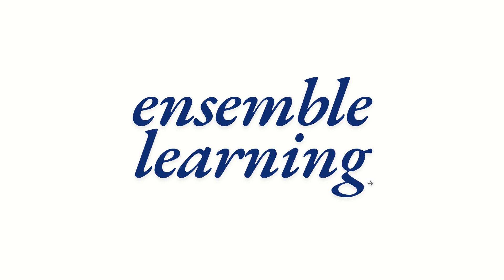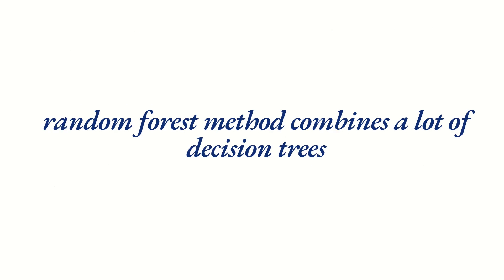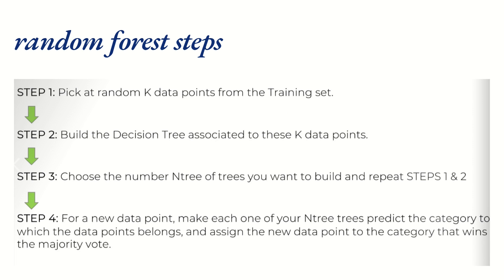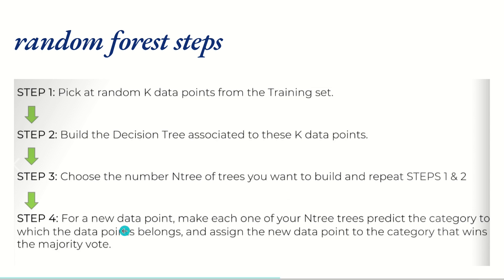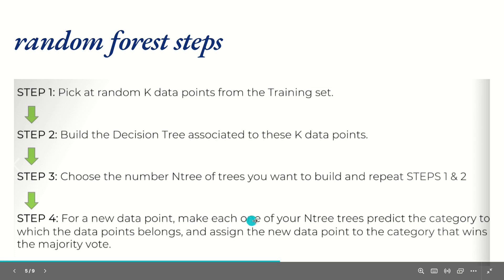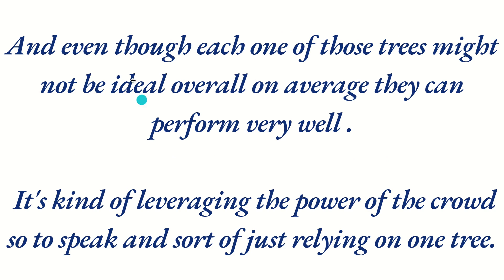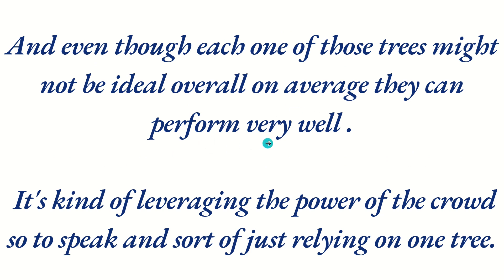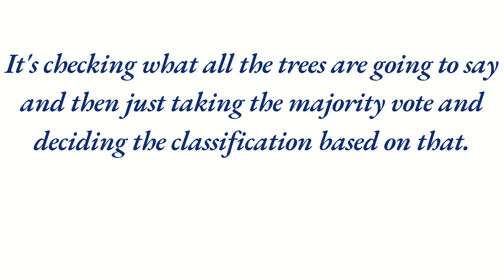A short little introduction to Random Forest Classifier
Short little video explaining the Random Forest Classifier in machine learning. It is based on concept of ensemble learning.